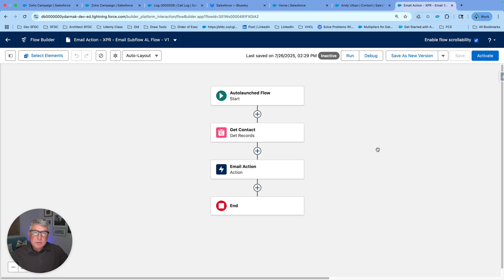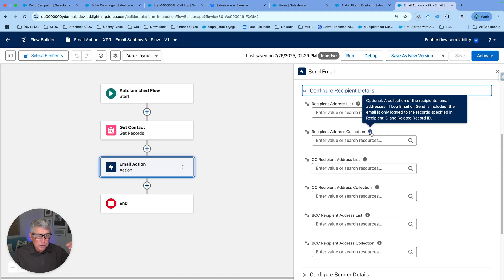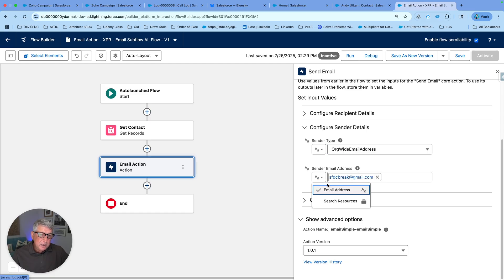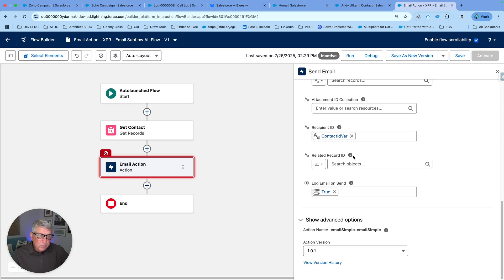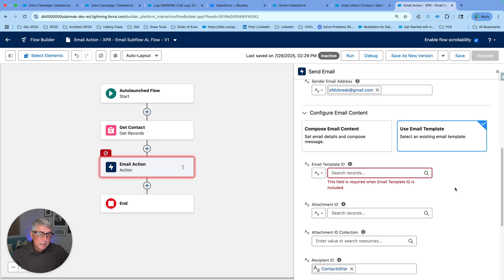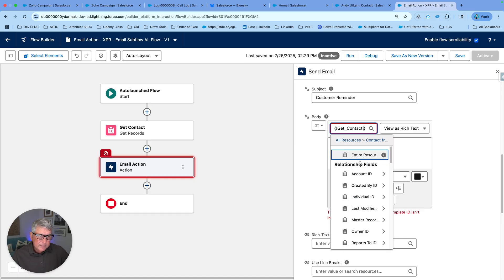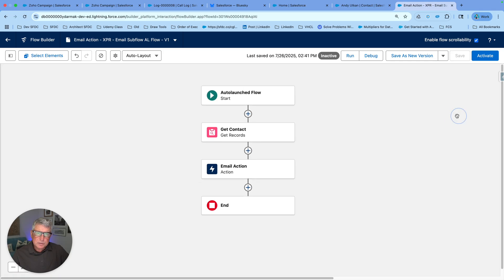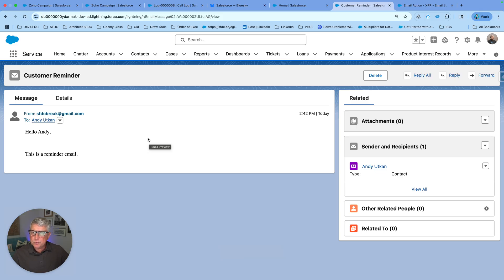The Refreshed Salesforce Flow Email Action is Now Powerful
In this video, we will be going through the Salesforce Flow email action capabilities. Flow email action is now very powerful with the improvements it received in the recent releases. Find out how you can build your email content right inside your flow email action, send emails to multiple recipients and  personalize emails, while staying within the recently expanded governor limit boundaries.